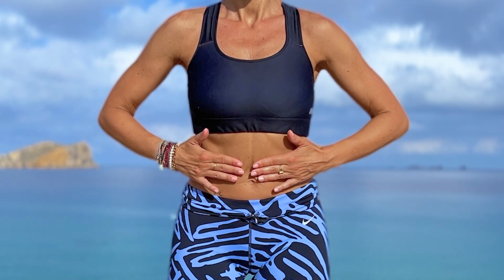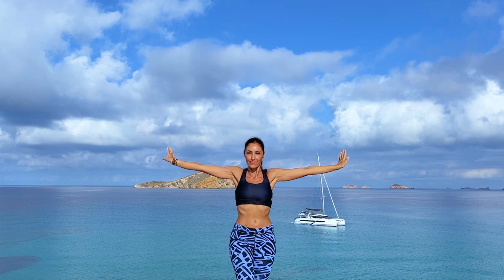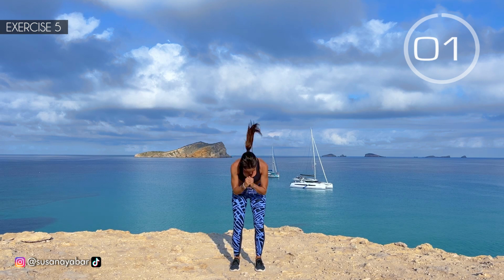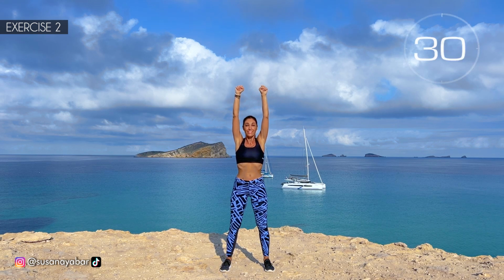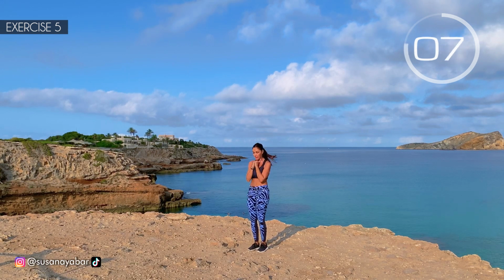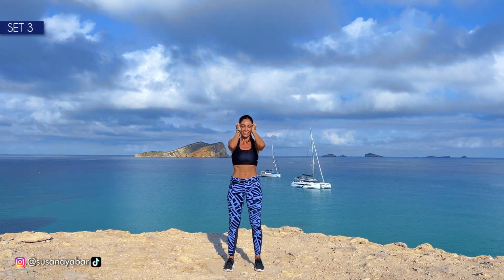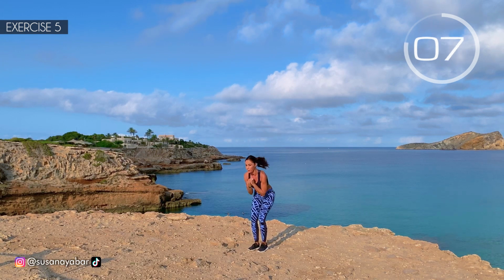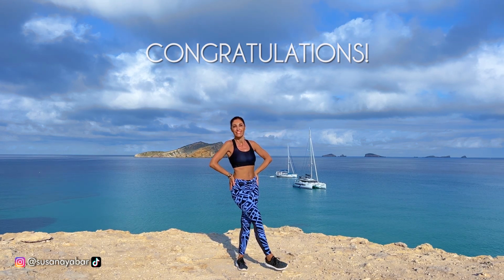Eliminate Belly Fat and Reduce Waist with this Low-Impact Cardio for Women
Ready to say goodbye to stubborn belly fat? Join us for the Ultimate Low Impact Cardio Routine specially designed for women! This effective, easy-to-follow workout will help you slim down and tone up in no time. Ideal for all fitness levels, this routine is your perfect solution to getting the results you want, without putting stress on your joints. 🌟

and feel beautiful inside and out.